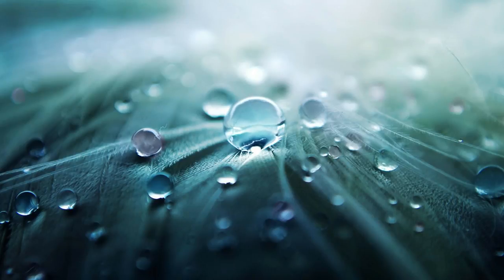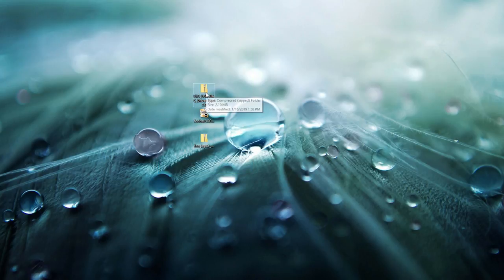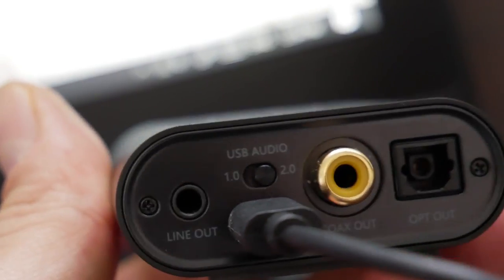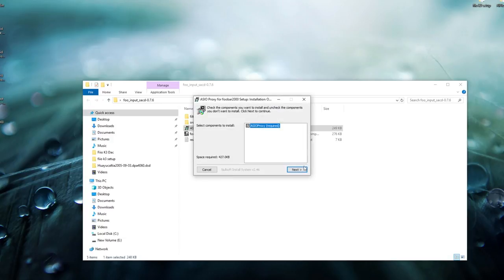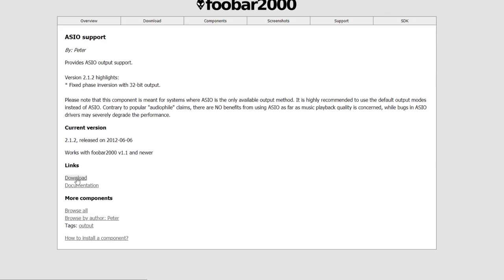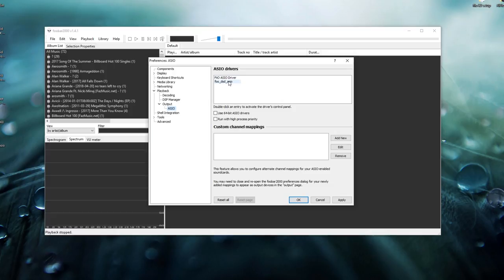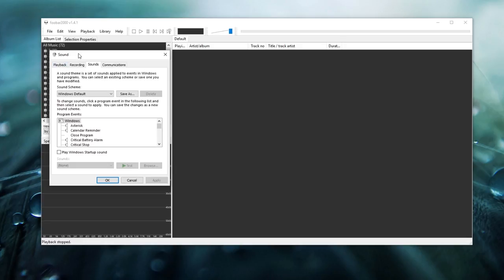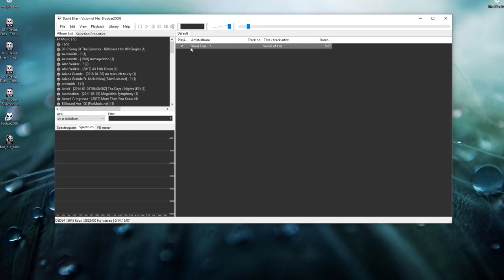How to Setup DSD with Foobar2000 (Fiio K3)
All files can be found here. Fiio K3 dac driver, Foobar2000 player, and Super Audio CD Decoder. i'll drop a link to 7zip in case you guys don't have a program do unzip the files.

I also started using a Desktop
16 GB Corsair Vengeance LPX - RAM
Crucial MX100  256GB SSD - Primary Storage
Seagate 1 TB 7200 RPM HDD - Secondary Storage
EVGA GeForce GTX 1060 SC GAMING - Video Card

Fiio M7 DAP

Camera that I use: Panasonic G85